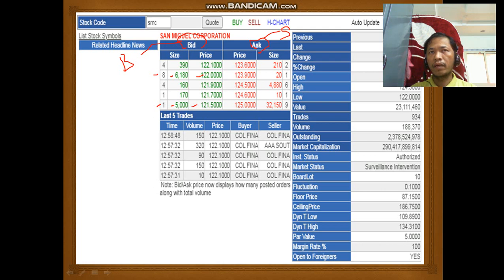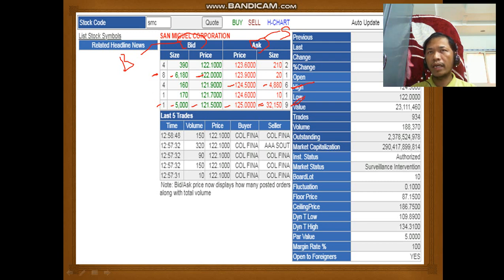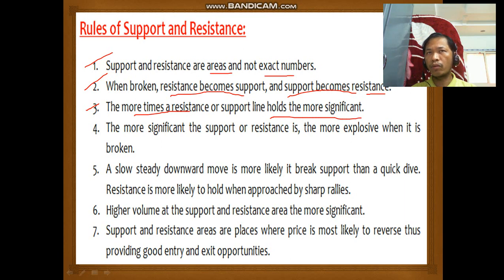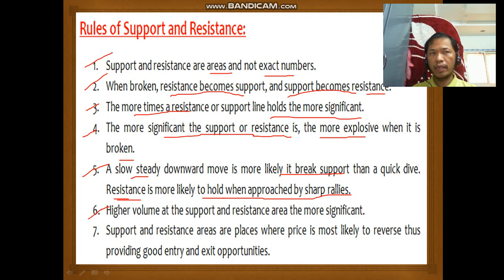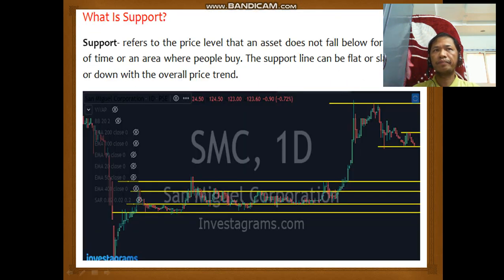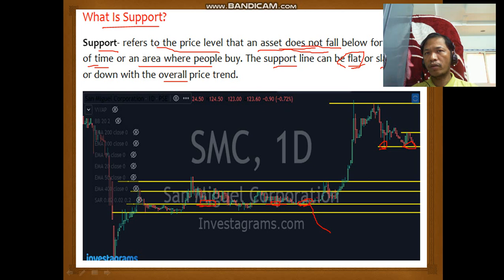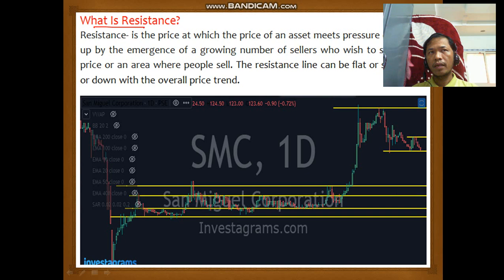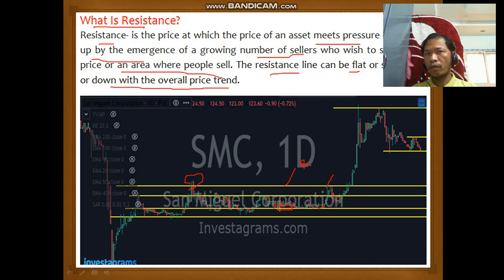What is Support and Resistance means in the Stock Market